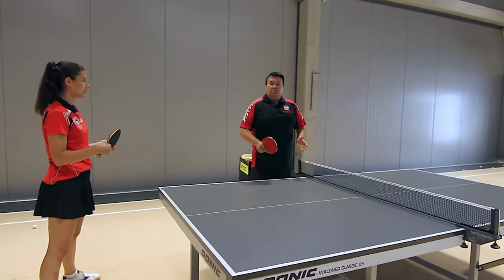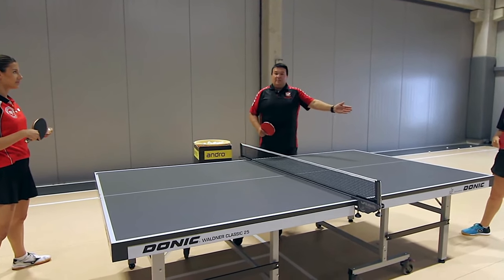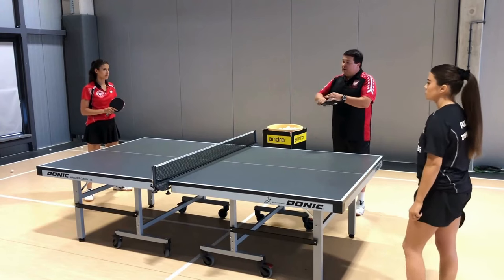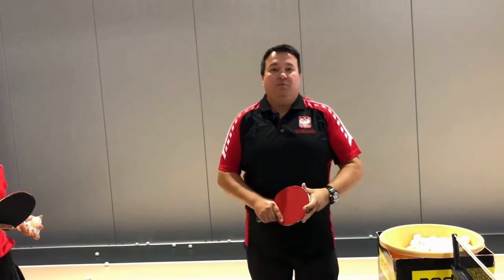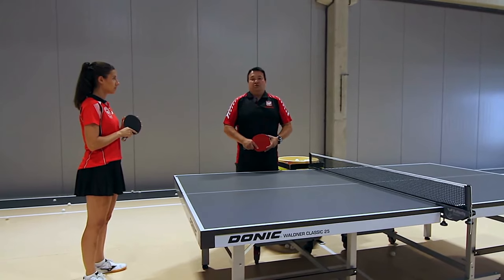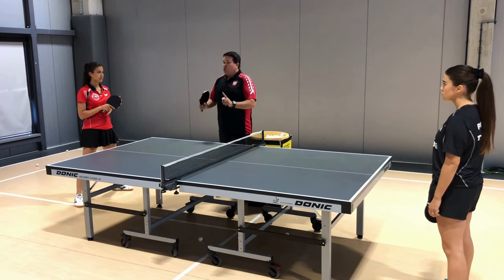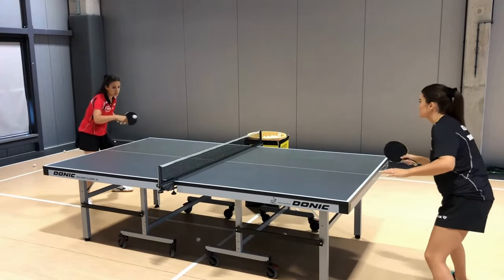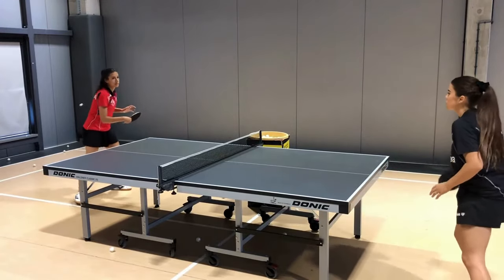How to get good against Long Pips in table tennis / For Beginners players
If you're a beginner player looking to improve your game against long pips in table tennis, this video is for you! Learn how to get good against long pips with these helpful tips and techniques. Perfect for players wanting to up their game against tricky opponents!
Film is for amateurs nad basic players.